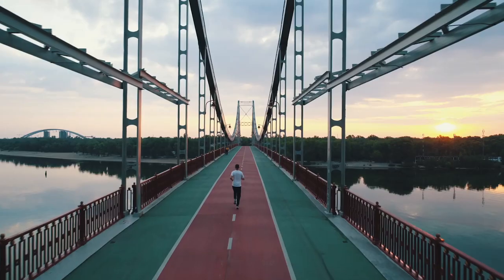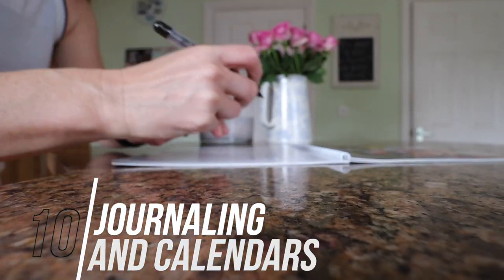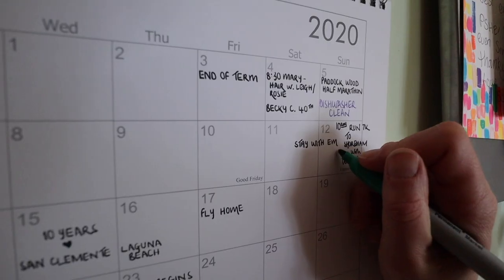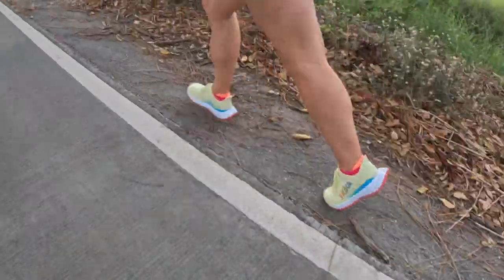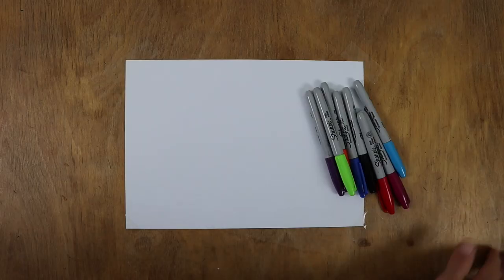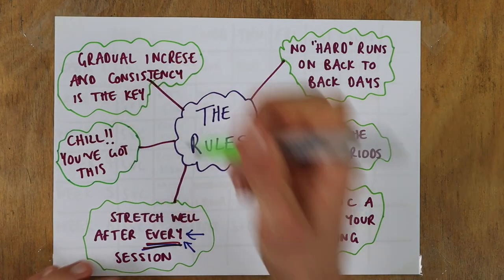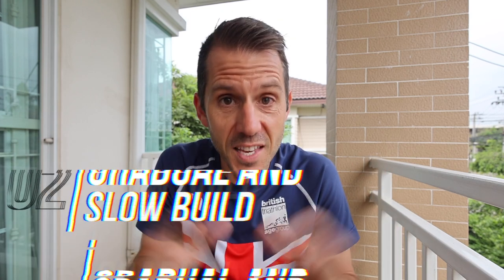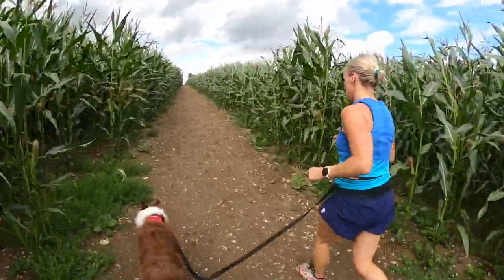Stop Running Like a Beginner (10 Step Fast Track)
How would you feel if you could bypass the common running mistakes others have made to speed up your progress and take you from beginner to not beginner? In this video I give you 10 things that can immediately level up your running and keep you running for life.

Facebook Group - 'This Messy Happy - Running and Triathlon'
Fitness Freaks Podcast;

Ben's Running Gear
Trainers - Asics Gel Nimbus
Race Socks - Compressport
Training Socks - Balega
Shorts - 2XU
Hydration Vest - Ultimate Direction
Visor - Compressport

Mary's Running Gear
Trainers - Ascis Gel Nimbus
Socks - Balega
Shorts - Nike

Strength & Conditioning Gear
Home Pull-Up Bar (£25ish)
Weights Bench/Squat Rack (big money - mine was about £250 if that helps)
Triggerpoint Grid Foam Roller (£25ish)
Larger Pilates Band (£10ish)
Power Bands (£12ish)
Renpho Percussion Massager (£35ish)
Adjustable Dumbell Set (£60ish)

Camera Equipment
Vlog Camera - Canon M50
Sound - Rode Mic
Joby Gorillapod
GoPro Hero 8 Black